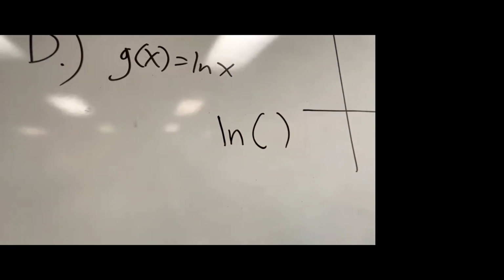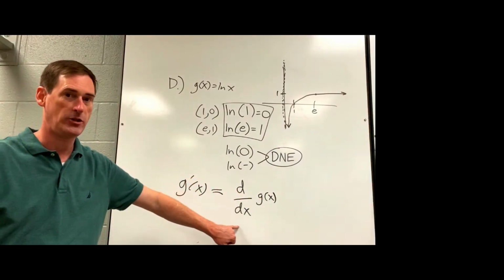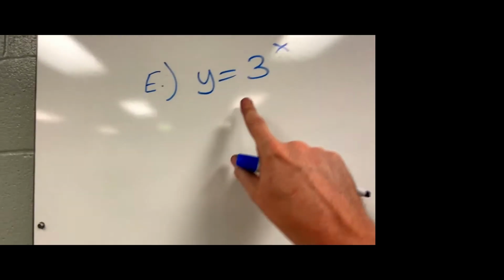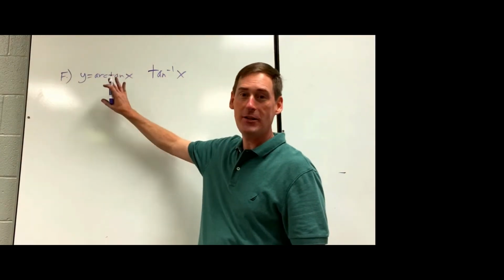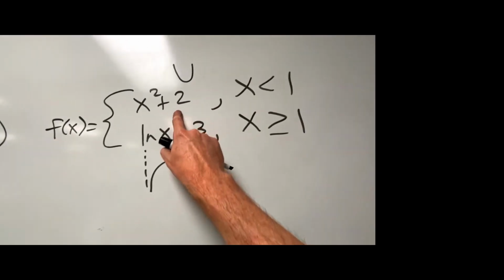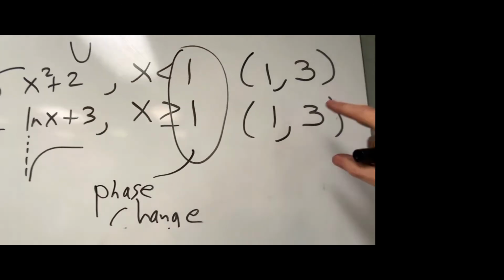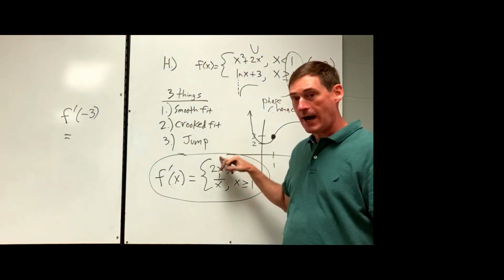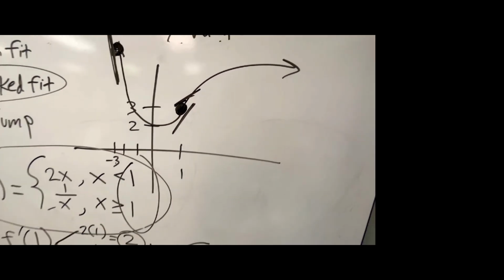Wade’s Virtual BC Calc class (Lesson 1-1, part 2)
Today’s discussion:
*Basic derivative rules
*Derivatives as slope
*Piecewise functions

TIME CODES:
0:00 Example D
9:22 Example E
13:04 Example F
14:25 Example G
17:13 Example H